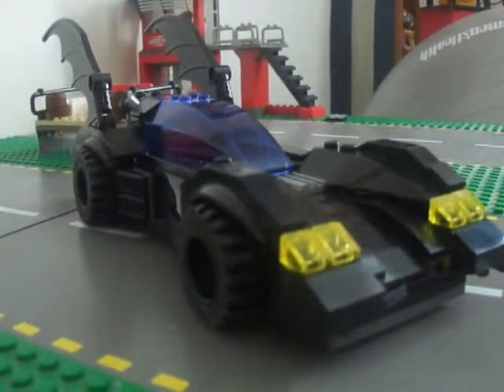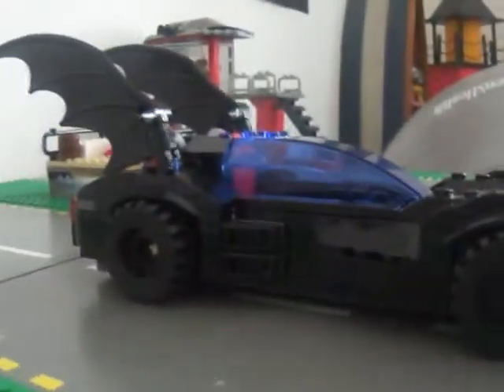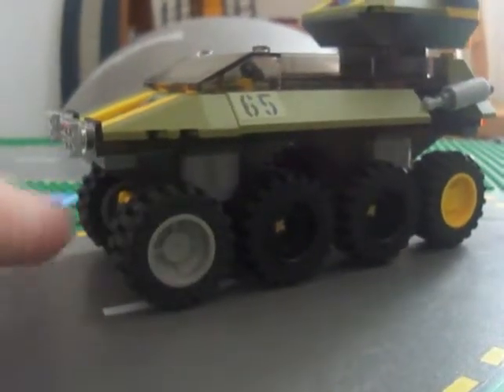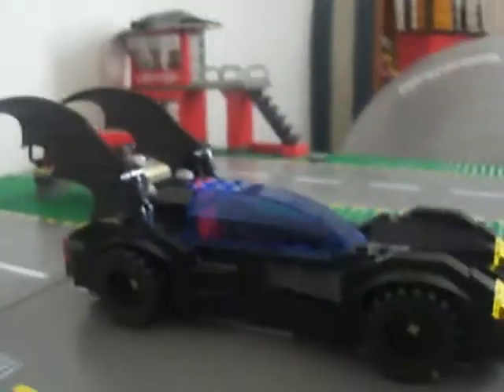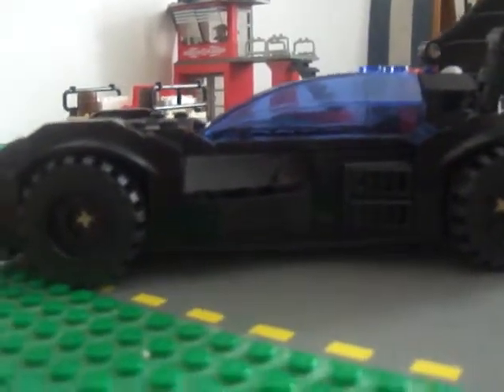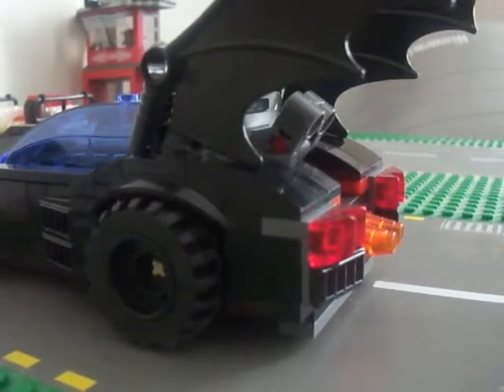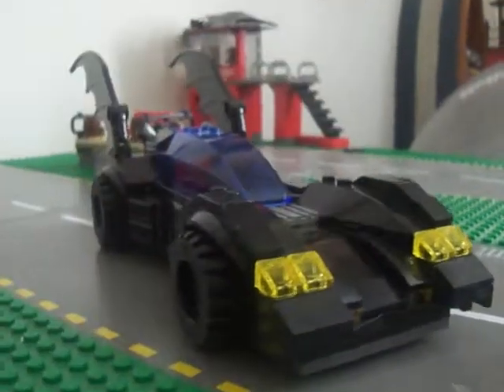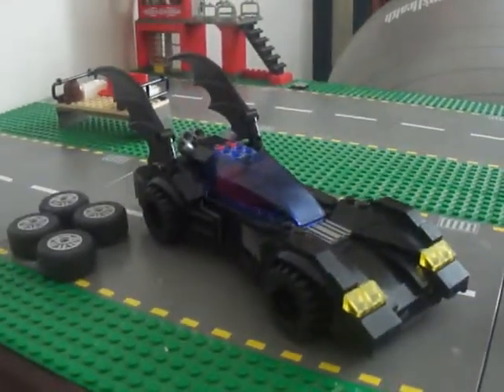My LEGO Custum Batmobile (Review)